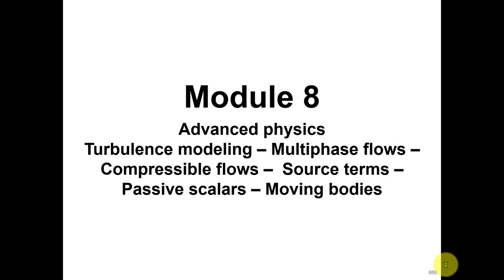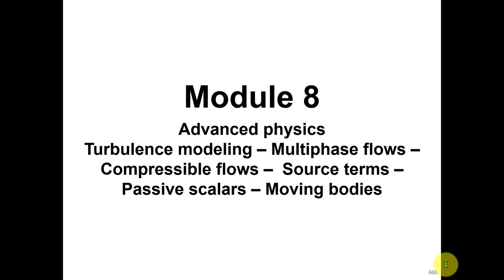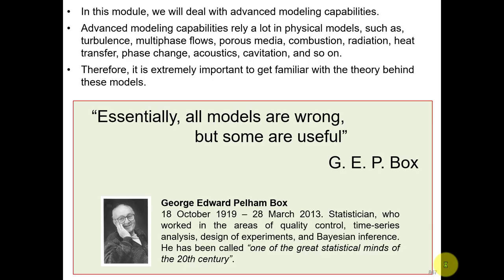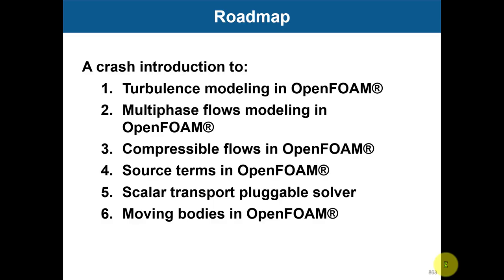8.1 Module 8 - Advanced physics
8.1 Module 8 - Advanced physics

Introduction to physical models module
Physical modeling capabilities
Advanced physics